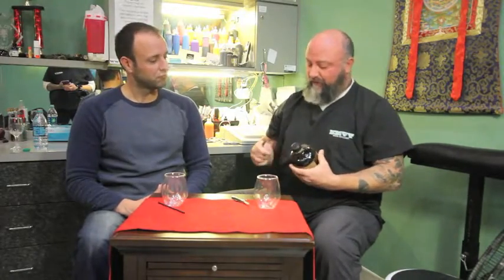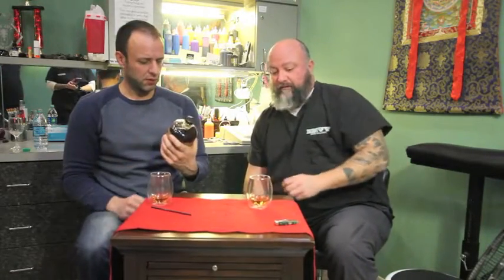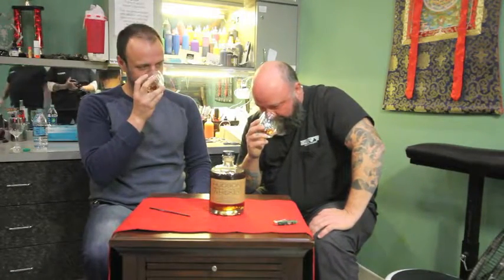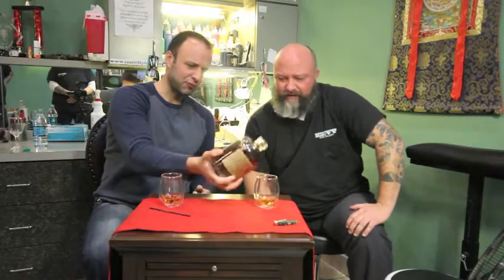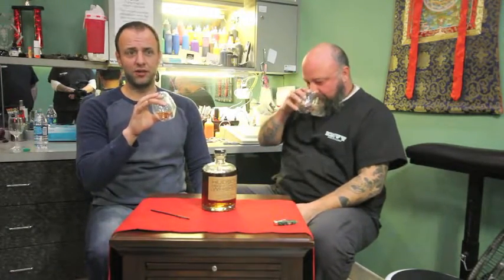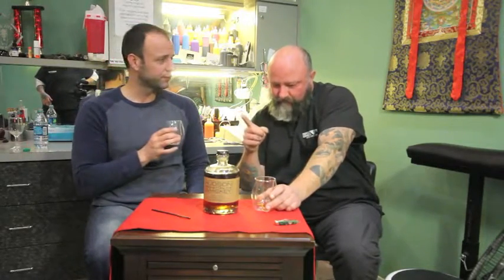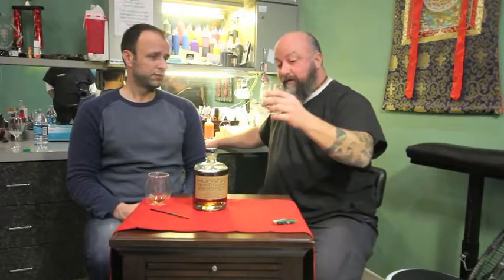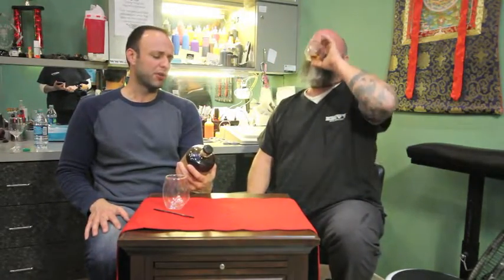Hudson Manhattan Rye Whiskey: Review #12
Appearance: In the glass, Hudson Manhattan Rye appears copper-brown with thin legs.

Nose: As with many young whiskeys, Hudson Manhattan Rye emits strong cereal grain notes. In addition, there are notes of cinnamon and oak.

Palate: Sharp spice notes of cinnamon, allspice, and pepper start off the front. In the mid palate, the spice notes are balanced by mint, dry oak, and a slightly bitter cereal grain flavor. The finish is mild with dry oak and light pepper.